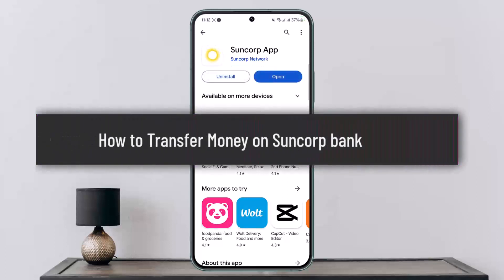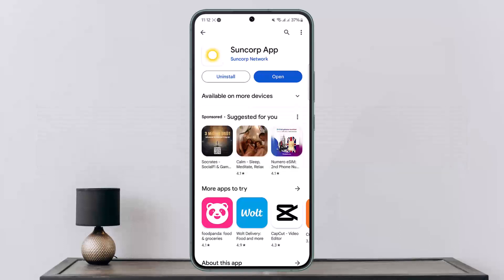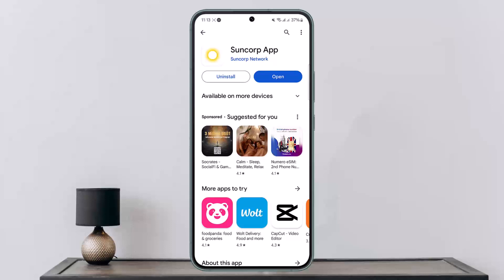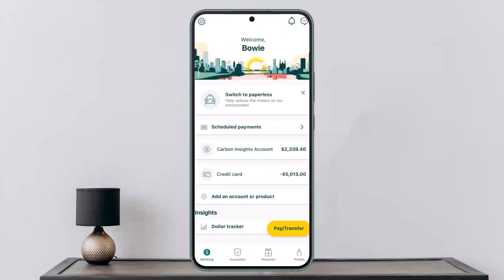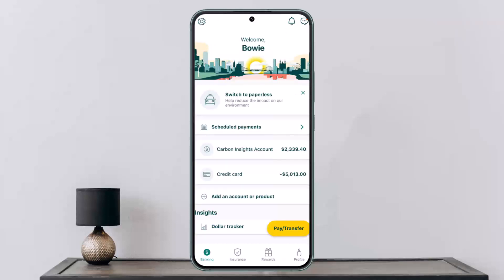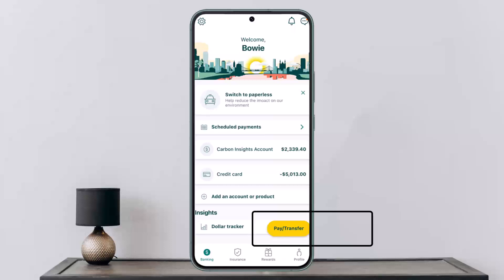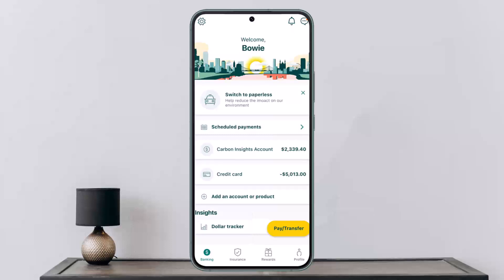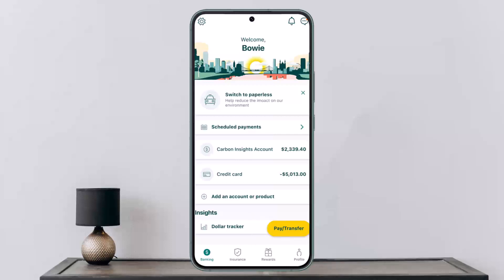How to Transfer Money on Suncorp bank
In this tutorial video, I will simply show you how to transfer money on Suncorp Bank . So just make sure to watch this video till the end.

~ Video Chapters:
0:00 Introduction
0:22 Transfer Money
1:11 Outro